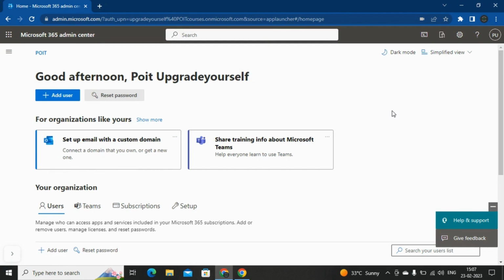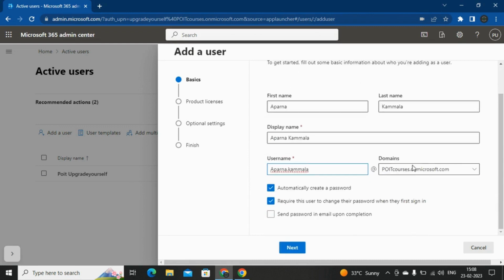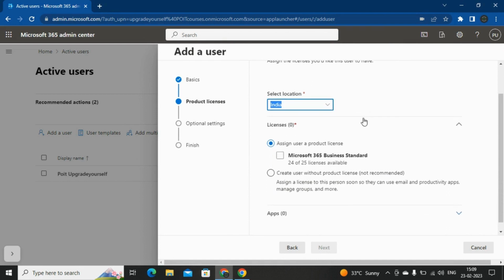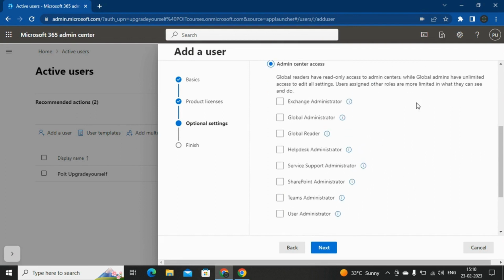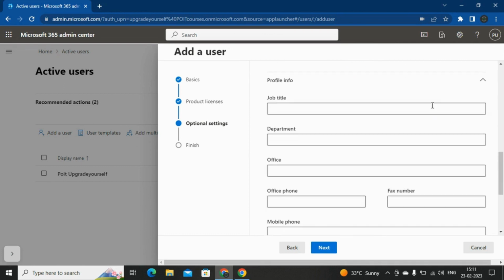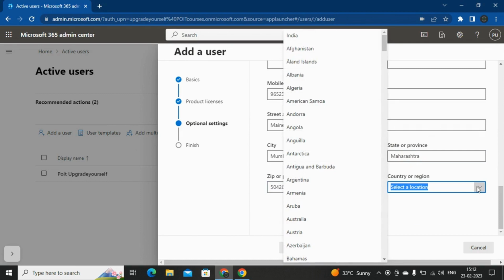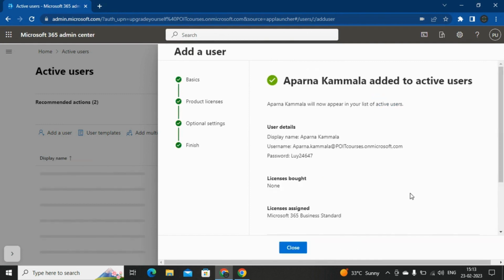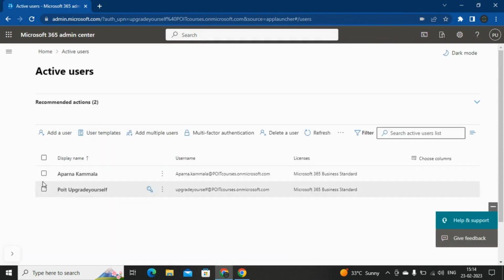Creation of user account from Microsoft 365 admin center.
In this video you will learn how to create the user account from Microsoft 365 admin center.